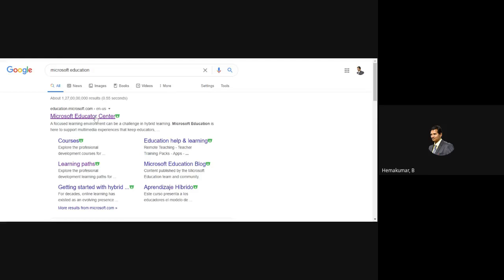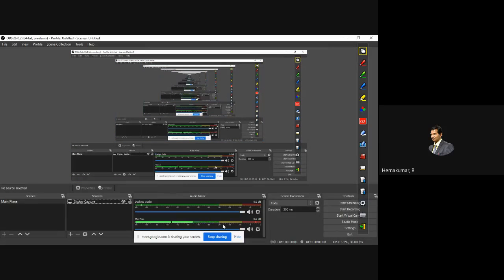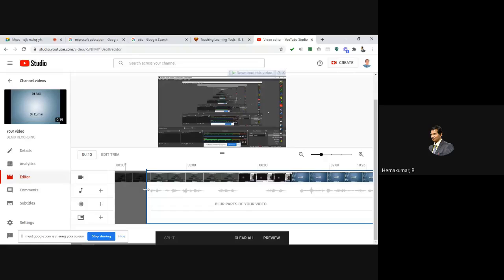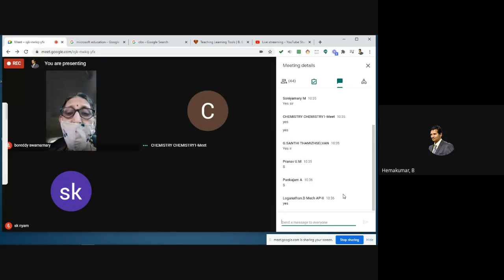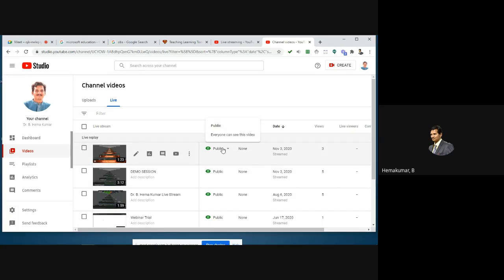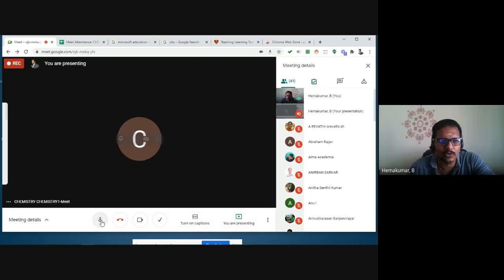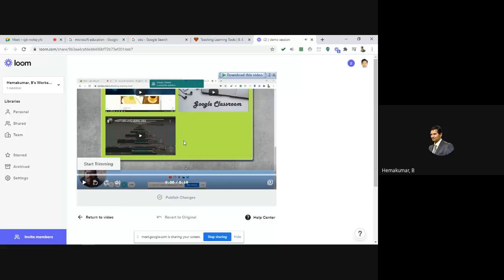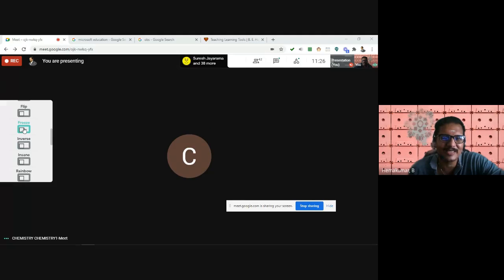Digital Tools for E-Learning - Session I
Topics Covered:
1. Screen & Video Recording Using OBS
2. YouTube LIVE using OBS
3. Using LOOM Recorder
4. Using Powerpoint Recorder

FDP Organised by
Dept. of Chemistry
Kongu Engineering College